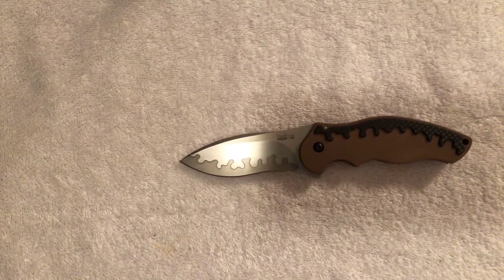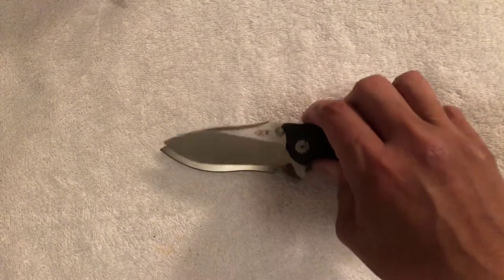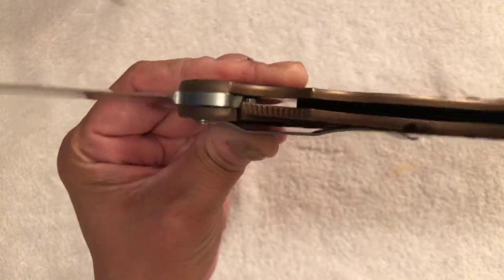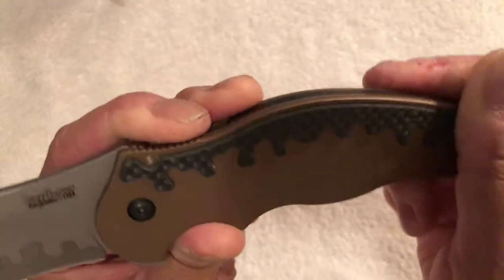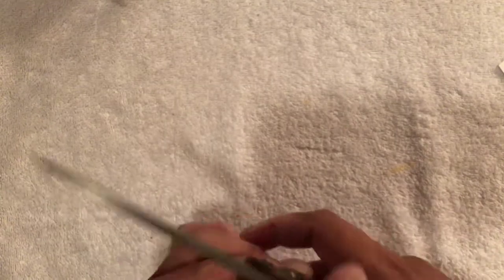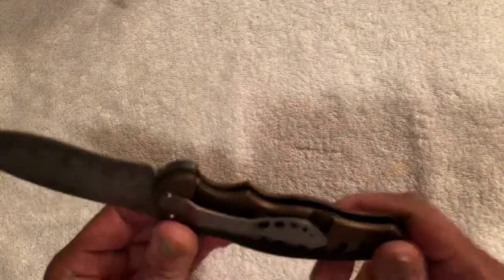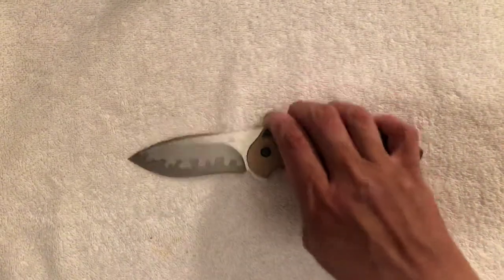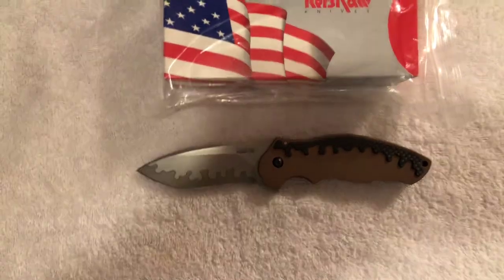Discontinued Kershaw Tyrade 1850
A deliciously sweet beefy piece!!!